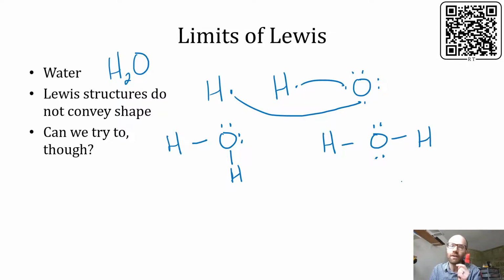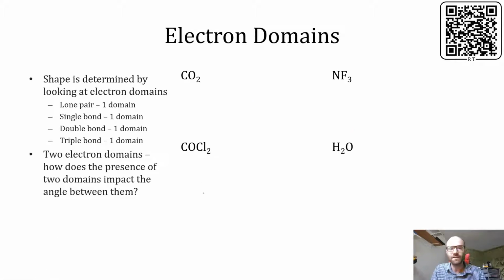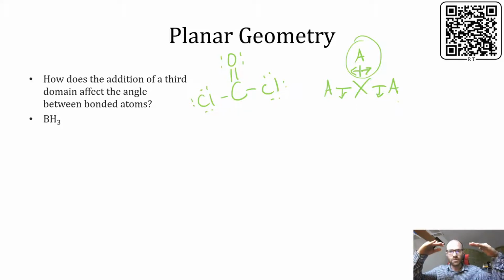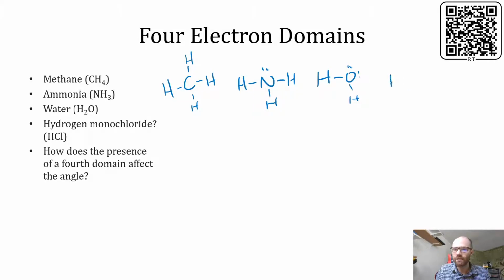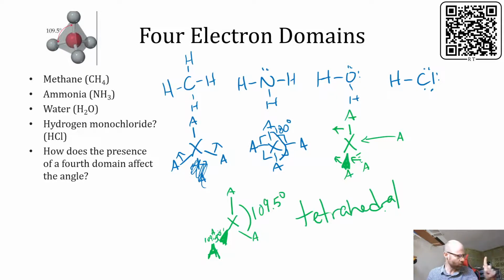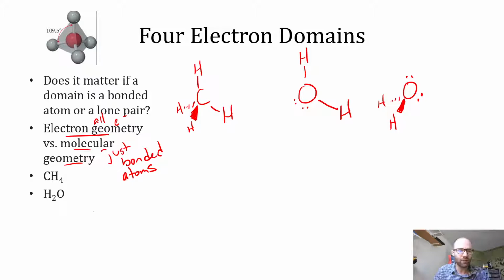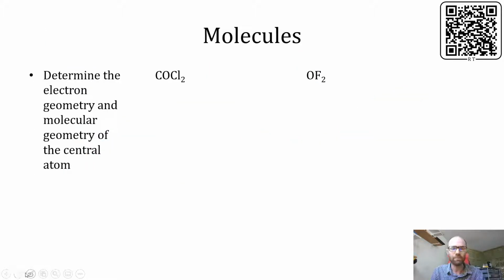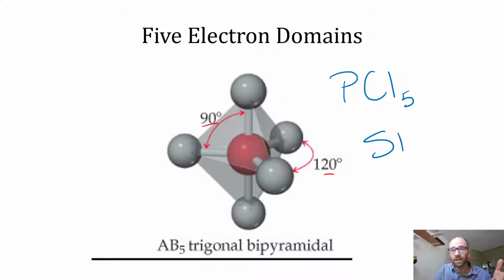H Chemistry 04.10 - VSEPR